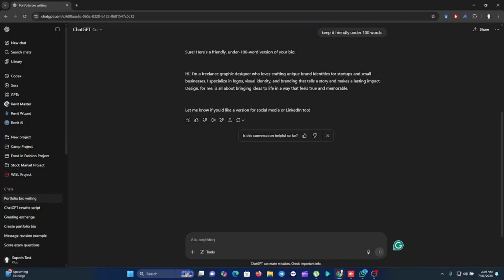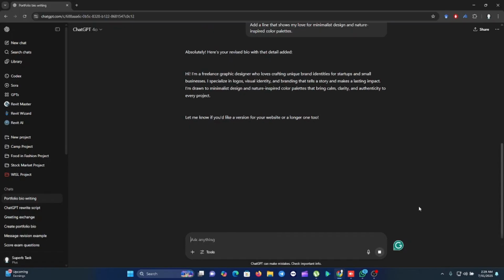Create a Website Bio with ChatGPT (No Design or Writing Skills Needed!)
Need a professional website or portfolio bio but don’t know what to say? In this video, I’ll show you how to use ChatGPT to write a powerful and polished bio for your personal brand, portfolio, freelance profile, or LinkedIn page. No design. No fluff. Just words that work.